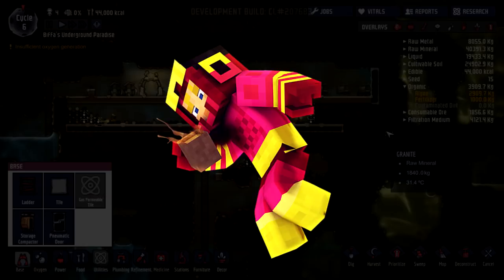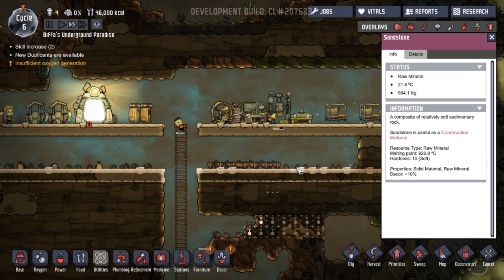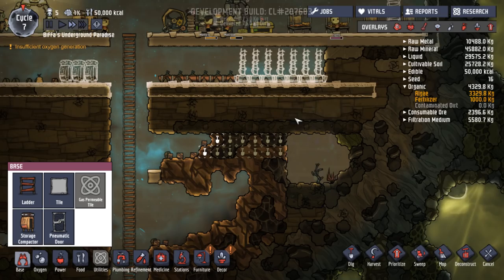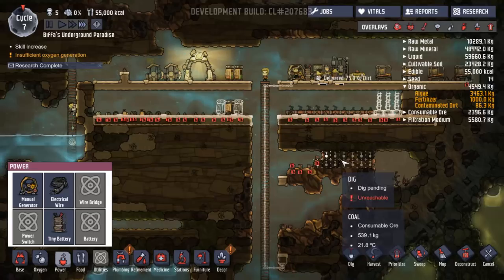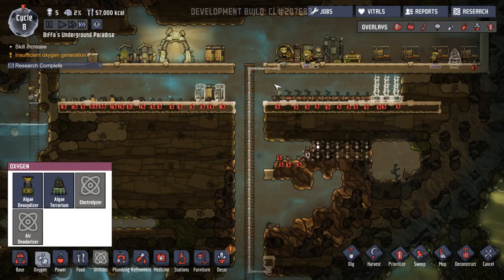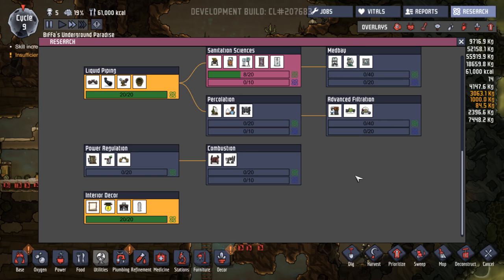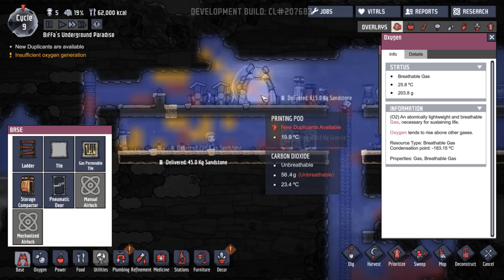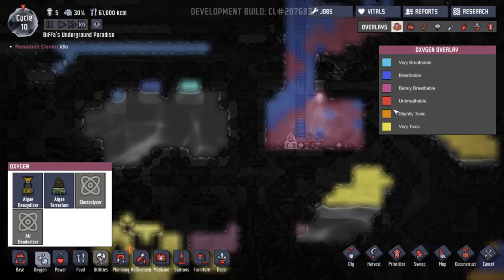Oxygen Not Included Gameplay - MEAL LICE HARVEST! Lets Play Oxygen Not Included #13 Alpha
Let's Play Oxygen Not Included: a space-colony simulation game. Manage your colonists and help them dig, build and maintain a subterranean asteroid base. A Space-Nerd Sim!! Enjoy :-)

Be sure to follow me for more Oxygen Not Included (ONI) gameplay. I am having a blast with my Let's Play of Oxygen Not Included & discovering all the new mechanics. From Klei Entertainment, the dev's behind the massive hit Don't Starve.

FYI - I pre-recorded a few episodes ahead due to IRL stuff. Don't get mad if you comment something in #1 and I don't see it till #5 ;-)

Roadmap